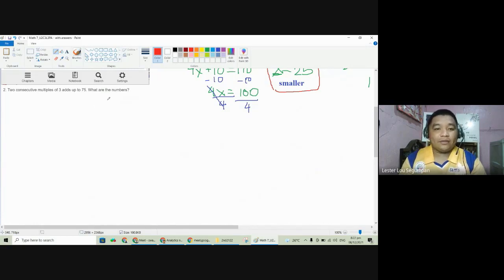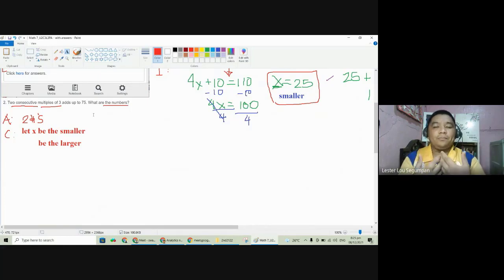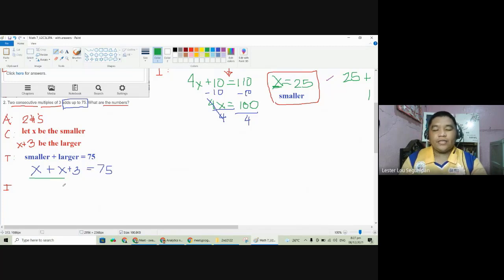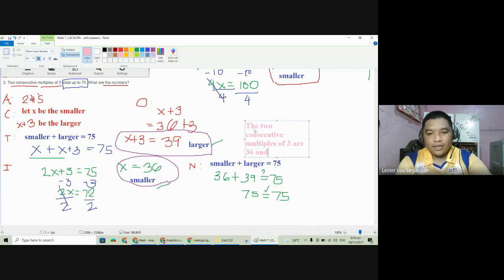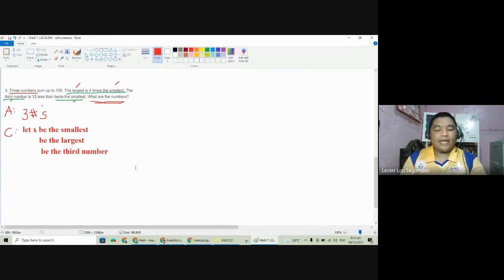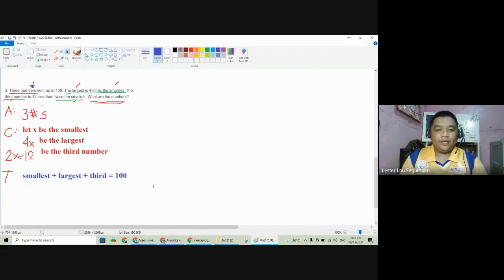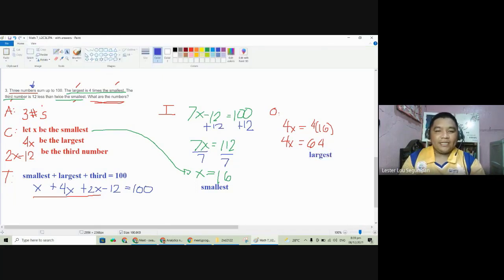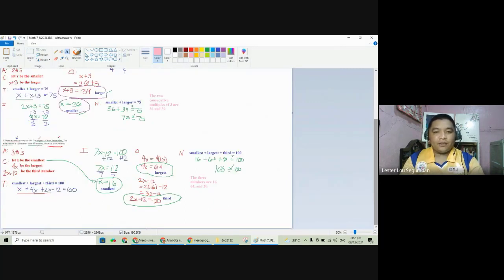Solving Number or Integer Word Problems (Part 2) - Math 7_U2C3L3_Practice Exercises A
Solving Number or Integer Word Problems.

This video contains discussions and demonstrations on Practice Exercises A found in Chapter 3 Linear Equations in One Variable Lesson 3. Word Problems involving Linear Equations in One Variable of the Foundations: Math 7 modules. This video and the modules are owned by the author and the CMULHS Mathematics Division. Here are the following credits. 1. Video is made using a recorded session of the Google Meet. 2. Video editing is done using the Camtasia 2019 application software. 3. Modules are made using the Kotobee Author application software. 4. Discussions are done using the Paint application software. 5. Icons in the modules and the short channel video are made using the MS Powerpoint application software. 6. Avatars found in the modules are made using the bitmoji application software.